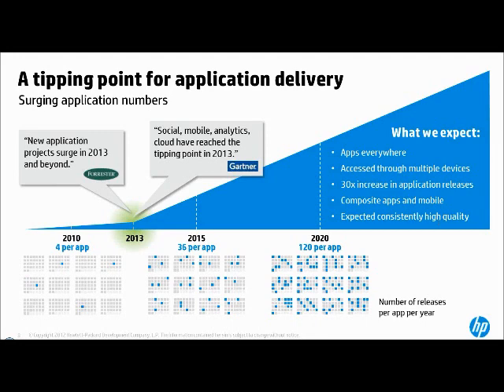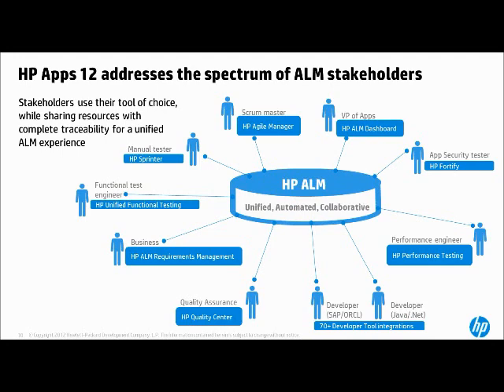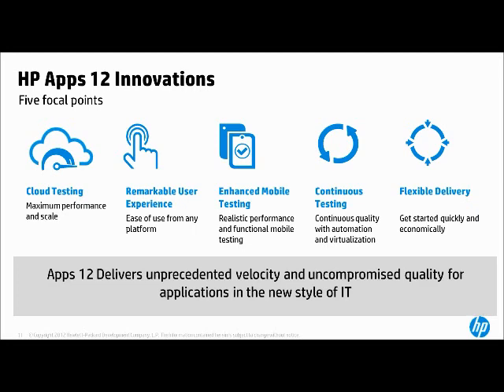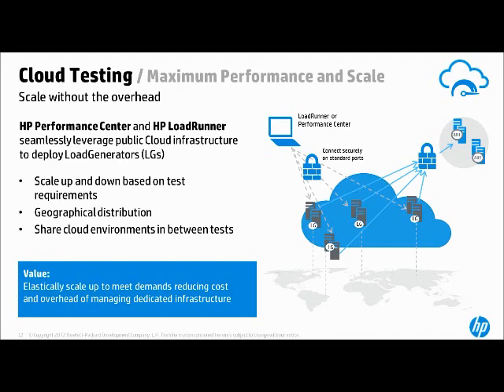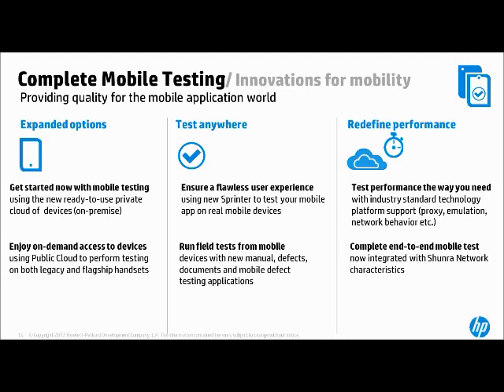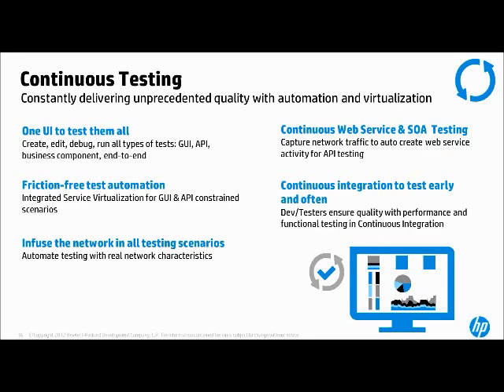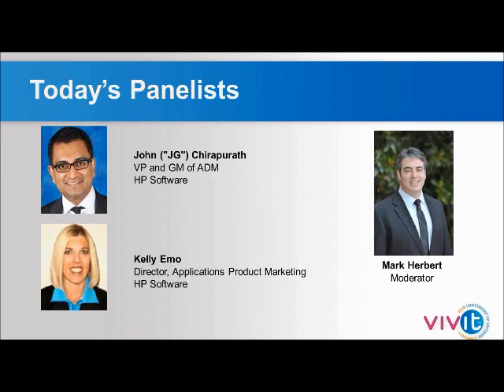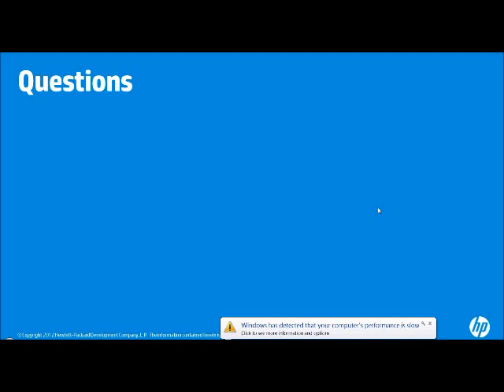Vivit-Worldwide.org - HP Apps 12 Update [4-1-2014 ]